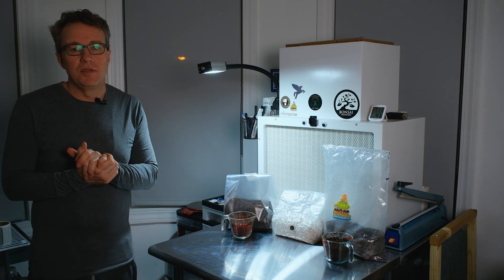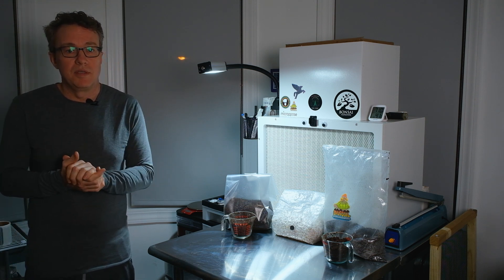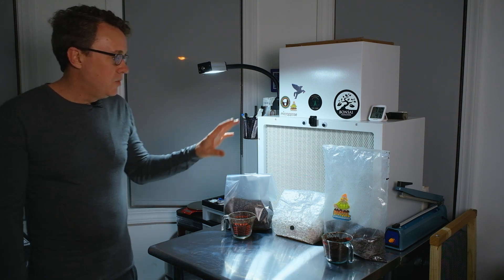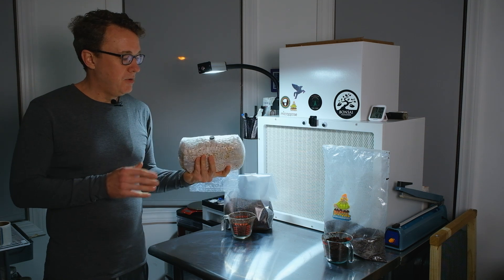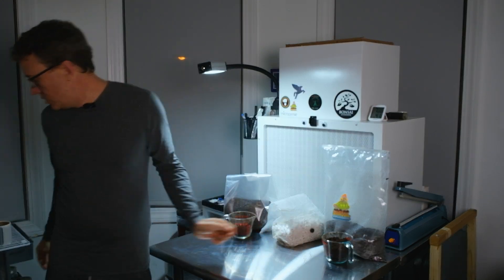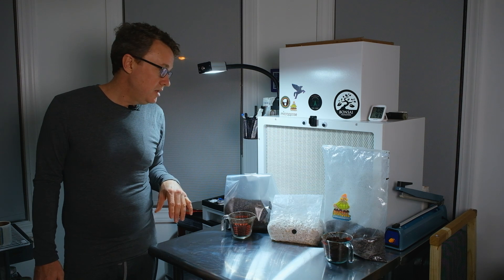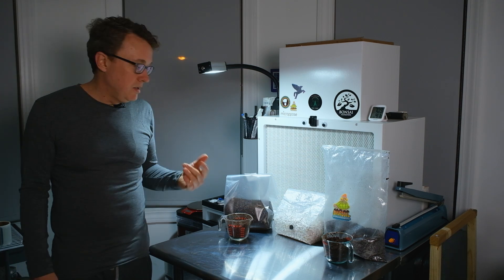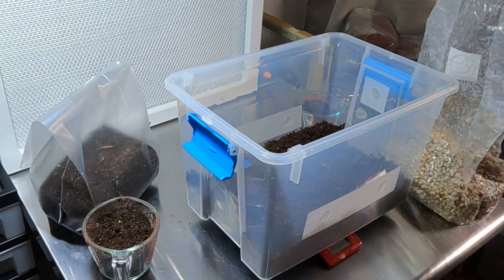The ULTIMATE Mushroom Substrate Showdown [Part 1]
Coco Coir vs. Dino Soil: The ULTIMATE Mushroom Substrate Showdown [Part 1]

Which mushroom substrate reigns supreme? We're putting Classic Bucket Tek CV (Coco Coir & Vermiculite) head-to-head against the rising star, Dino Soil: a blend of coir, vermiculite, gypsum, coffee, worm castings, and...sulcata tortoise dung (yes, you read that right!).

In this EPIC experiment:

We split a 3lb bag of spawn into 2 identical monotubs.
Each tub gets a 2:1 substrate-to-spawn ratio (1400g substrate to 700g spawn).
We'll track their progress WEEK by WEEK in this long-term showdown!
Expect answers to ALL your burning questions:

Does Dino Soil REALLY boost yields?
How does tortoise dung affect growth?
Which substrate wins on speed, size, and overall yield?

Amazon Myco Supplies:

Monotub Supplies:
6 pack 20qt Gasket Tubs
Step Drill Bit (No more broken tubs)
3M 2” Micropore Tape 6pk

Agar Supplies:
1lb Agar Agar Powder
Light Malt Extract
Sorghum Syrup
Dextrose Powder
200pk 90mm Sterile Petri Dishes
Scalpel and 100pk blades

Chapters:
0:00 - Intro
0:45 - Experiment Parameters
2:30 - Spawning Tubs
3:30 - Conclusion